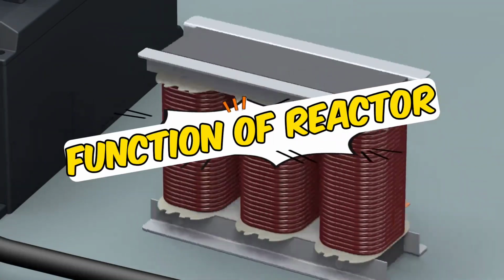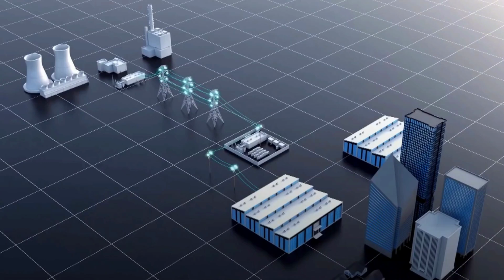Function of Line Reactor Explained with 3D Animation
Science and Technology 3D Animations Videos Related to Electrical & Electronics Technology for Education Purpose only. Learn and Get Knowledge.

Like my work? Support Buy me Coffee

If you find any of your copyrighted material in this video, please leave us a message so we can resolve the issue in 24 hours. Thanks